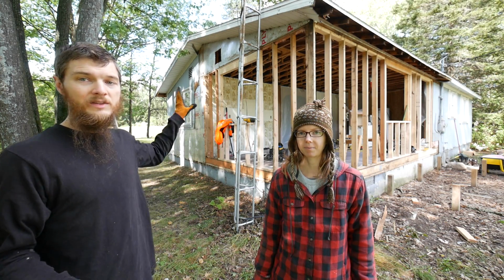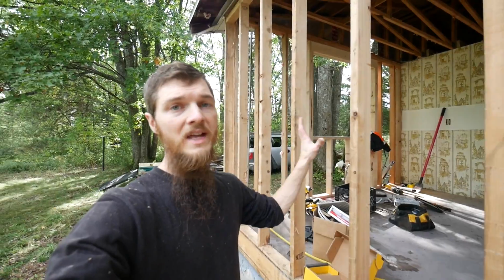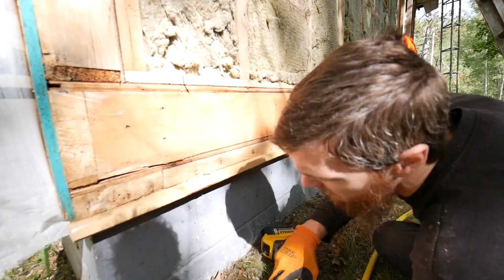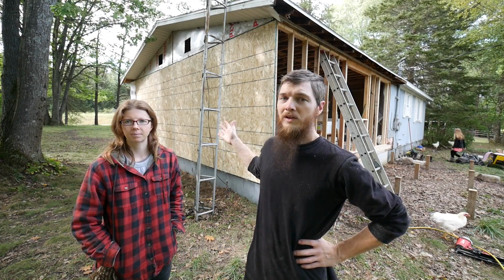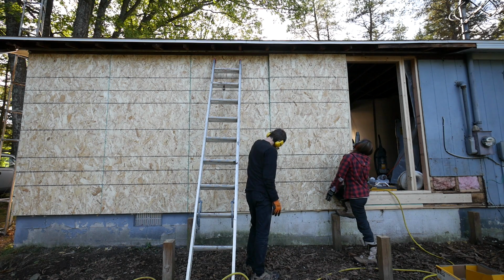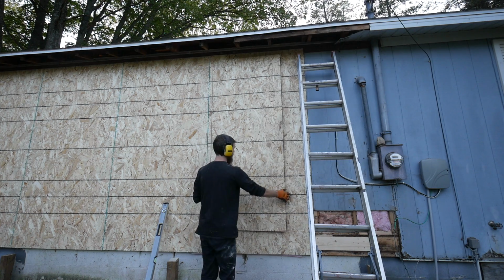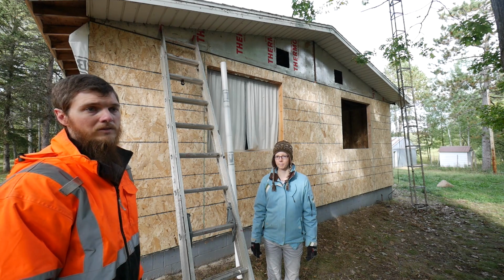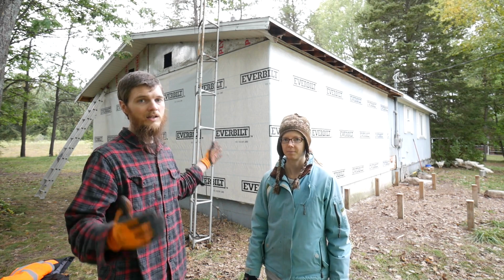Wrapping Up the House - Home Renovation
The home renovation continues as we finish sheathing and wrapping up the house. Can we get this house ready for winter?

Favorite Tools:
Pry Bar
Impact Driver
Reciprocating Saw
Circular Saw
Floor scraper